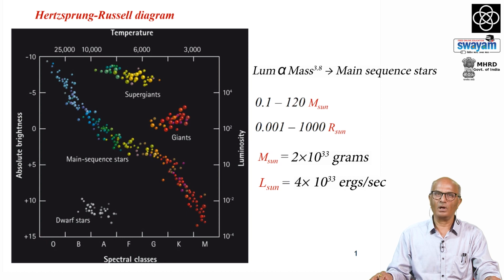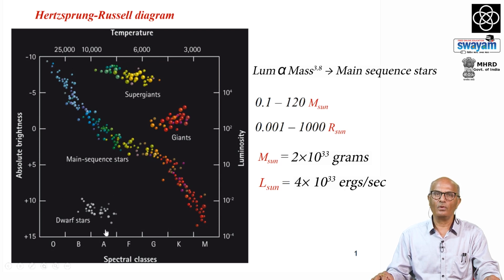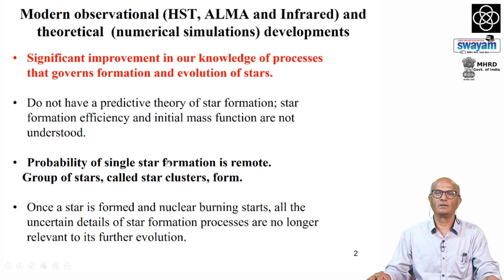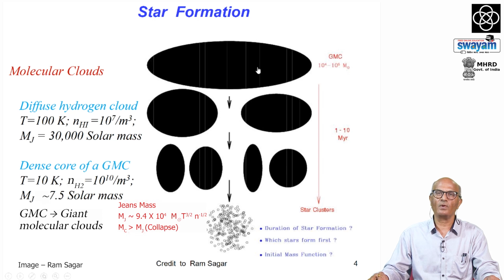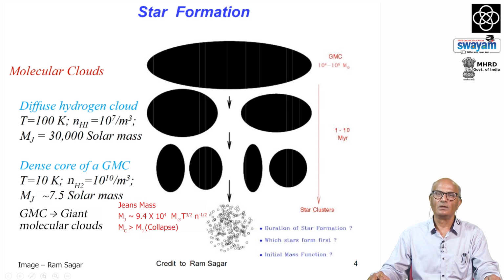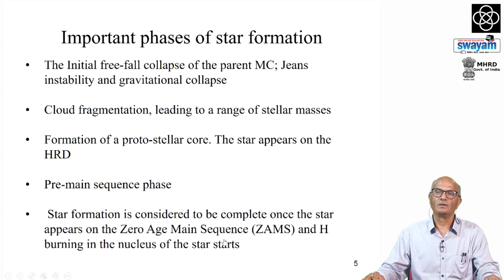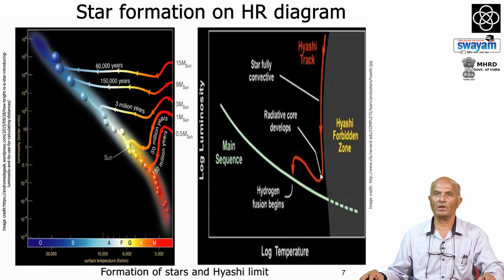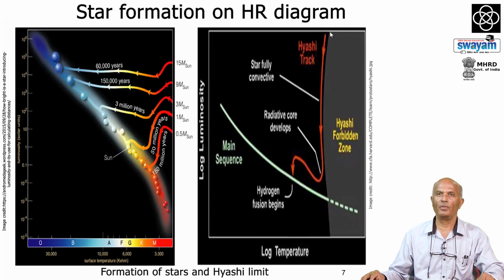Chapter 4.3: Star formation | Ram Sagar